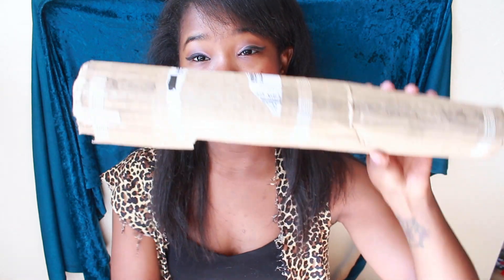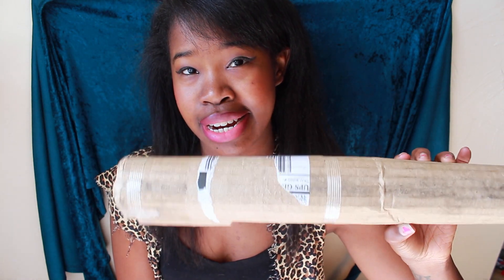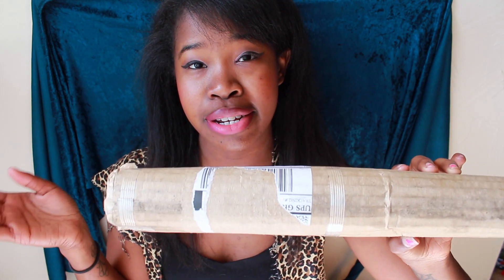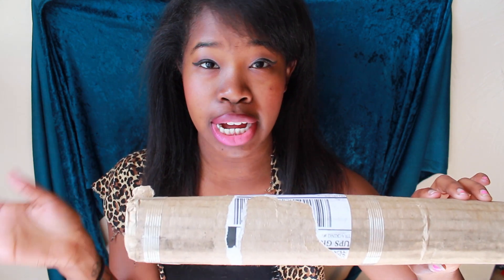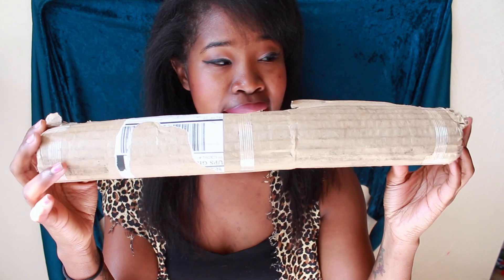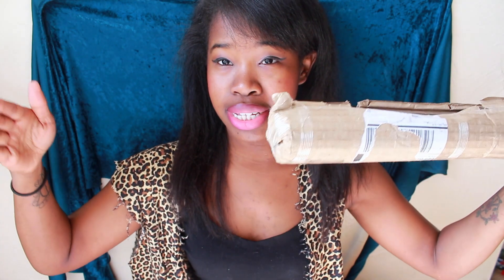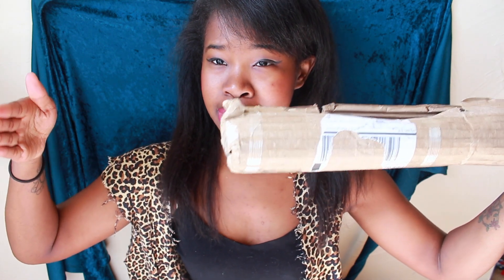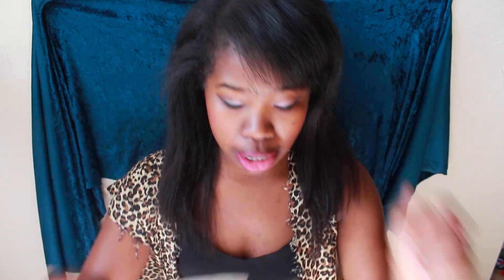Worbla Unboxing | Small Sheet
Unboxing some worbla a small sheet...My thoughts and I hope this helps

(っ◕‿◕)っ♥ Lets be fwiends!!!